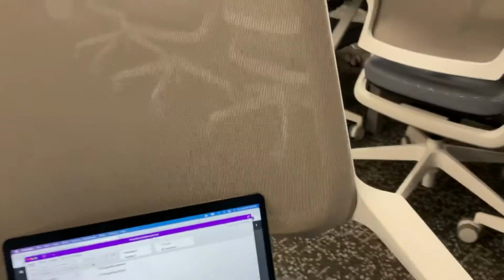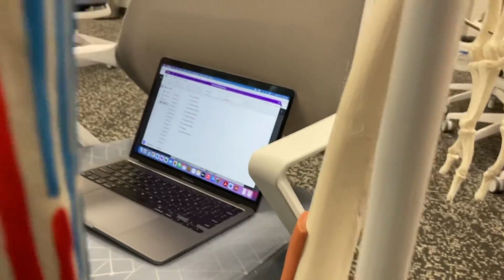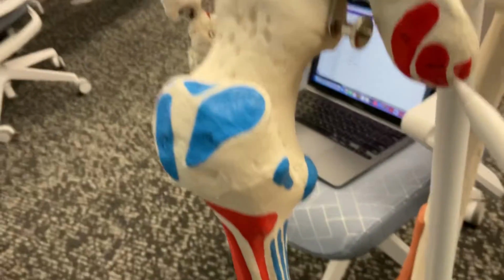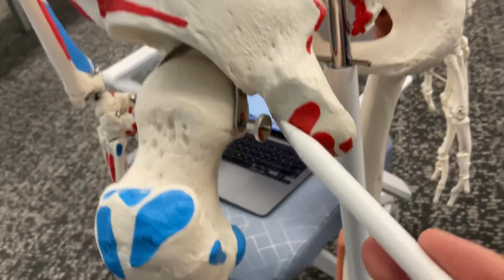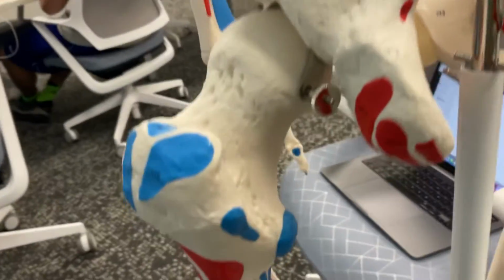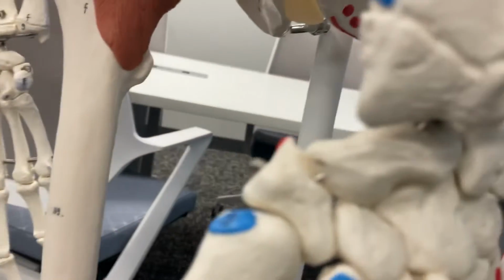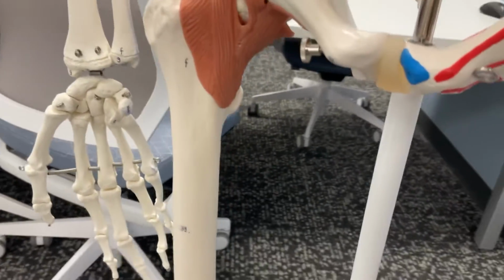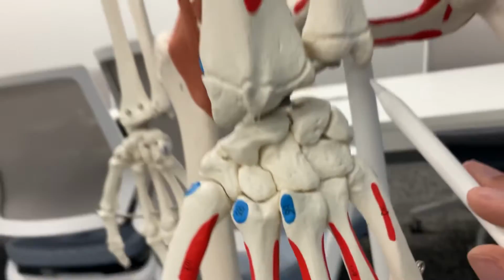Pelvic bone landmarks and muscles